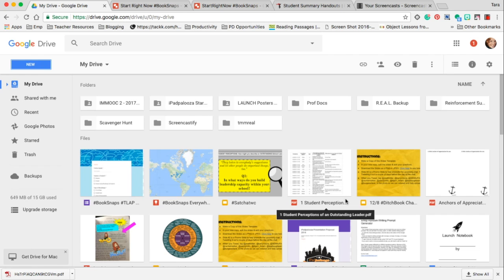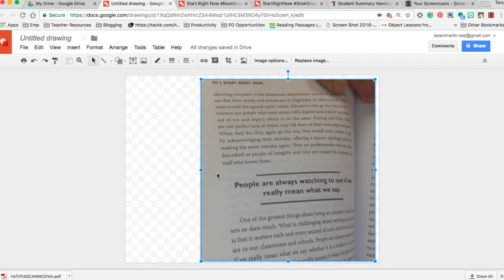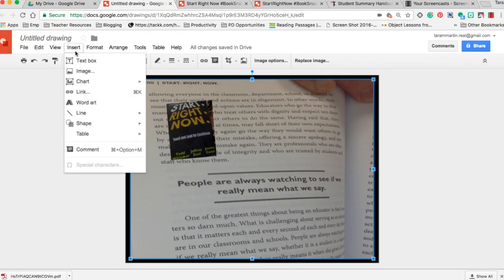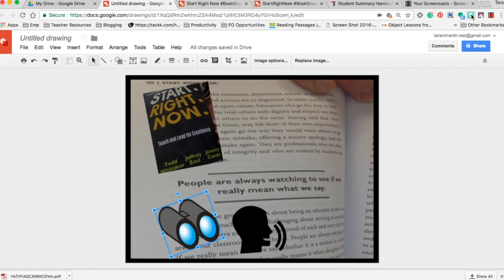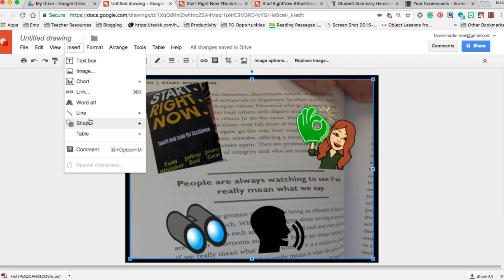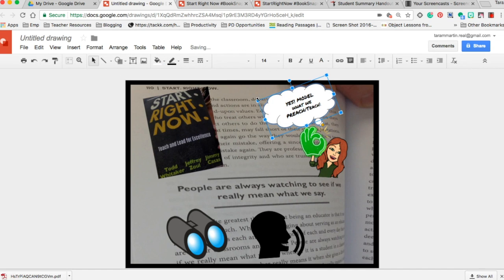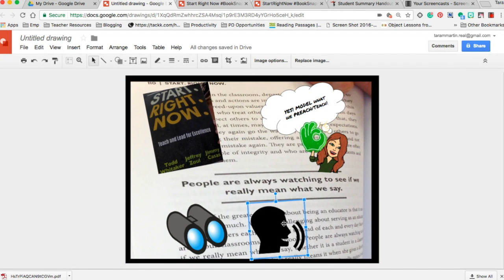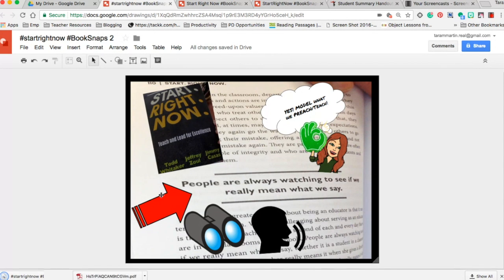BookSnaps with Google Drawings - R.E.A.L. Talk w/Tara M. Martin Episode 9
How to create BookSnaps with Google Drawings

Featuring DBC book: Start. Right. Now. By Todd Whitaker, Jeffrey Zoul & Jimmy Casas